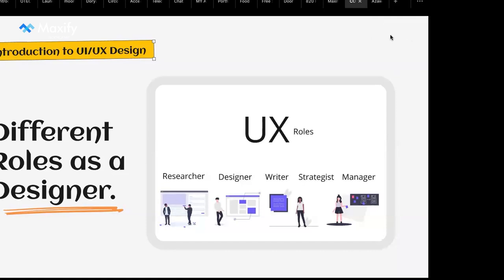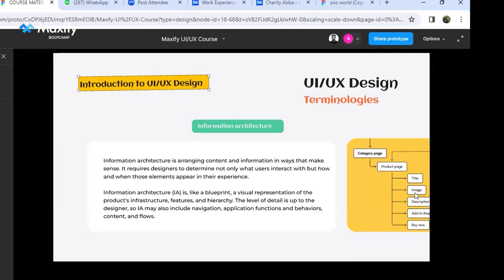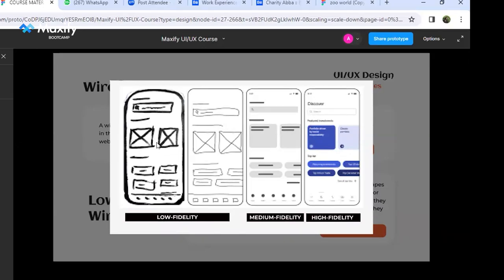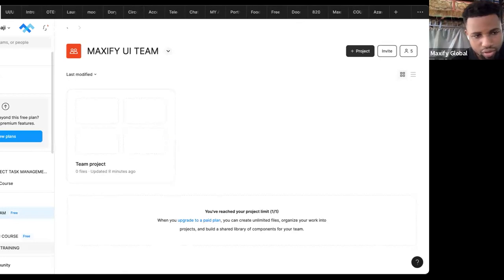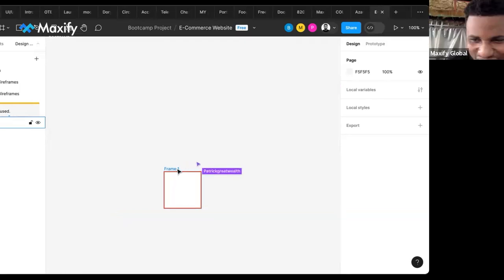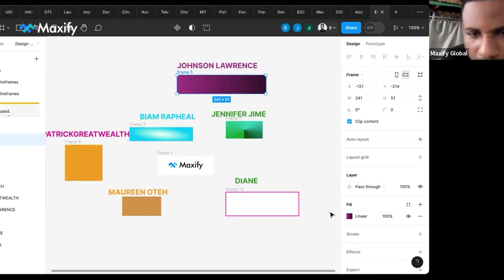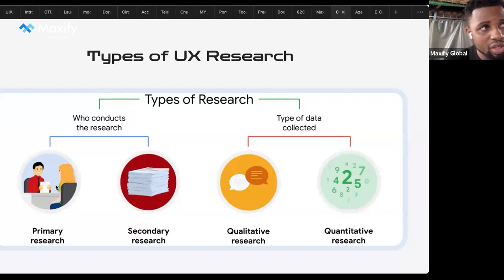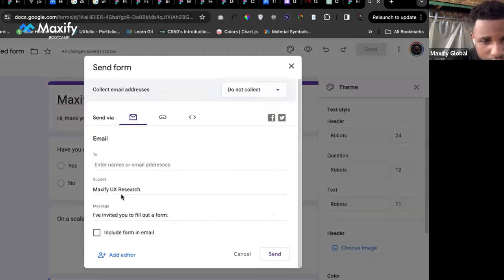MAXIFY BOOTCAMP - BECOME A UI/UX DESIGNER (WEEK 2)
Week 2 of 7 in the Become a UI/UX Designer series of Maxify Bootcamp batch A. This week features User-Centered Design (Understanding the Approach To Solving Problems).

·      Design Thinking Process
·       Empathize Stage(Conducting user research: Methods, tools, and importance)